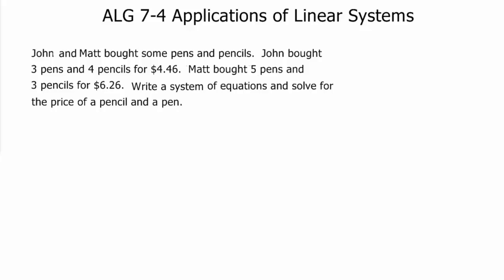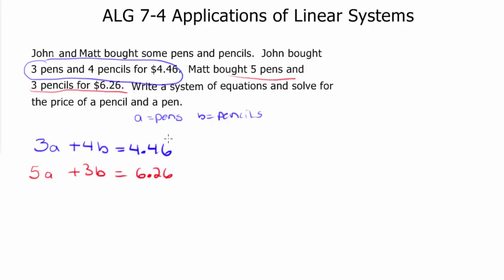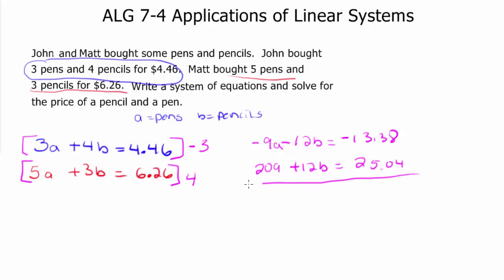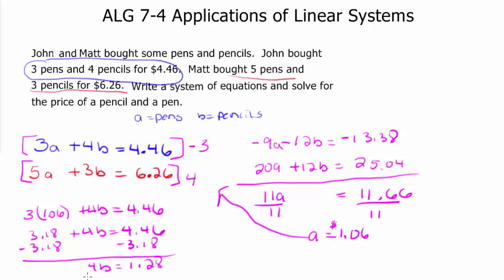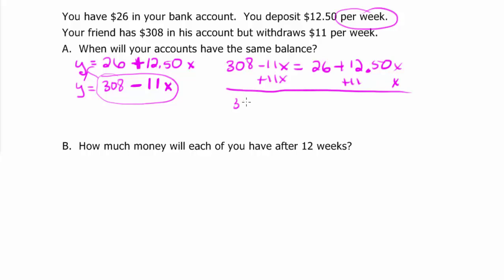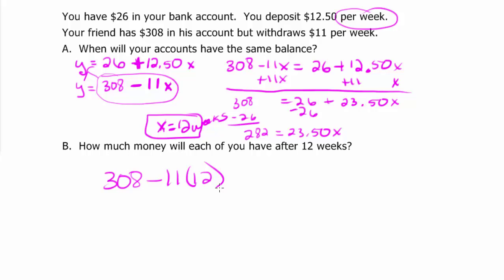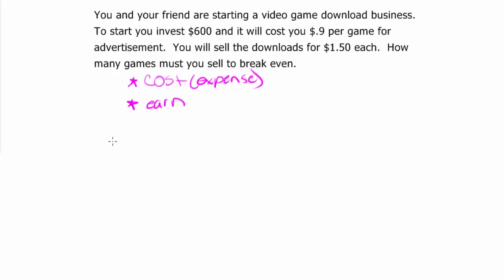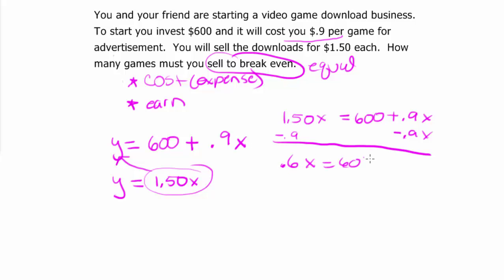Alg 7-4 Applications of Lienar Systems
Applications of linear systems